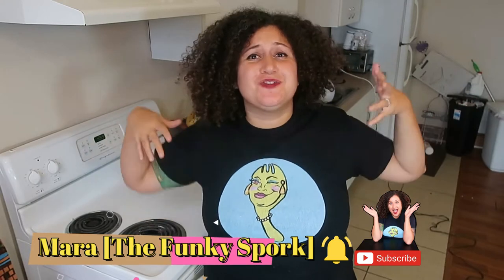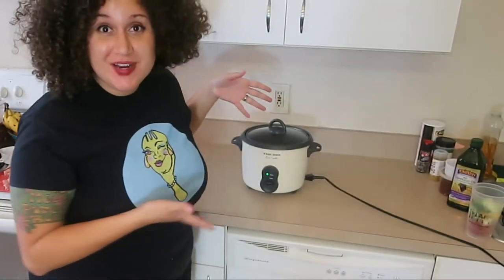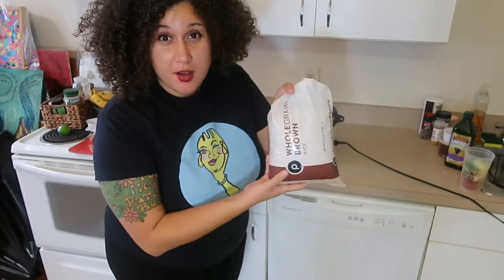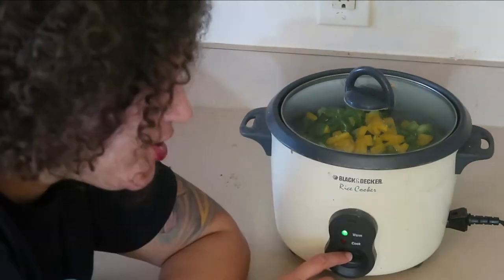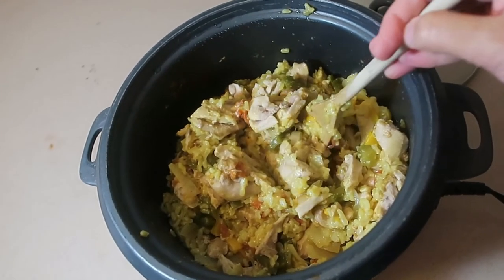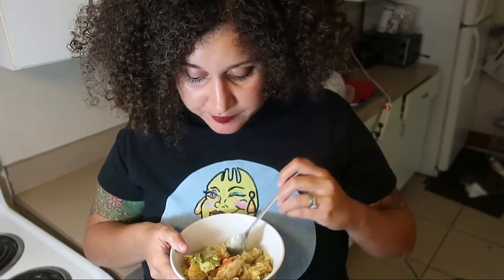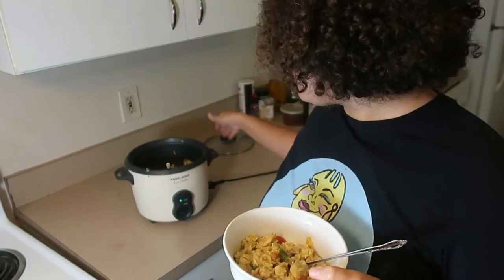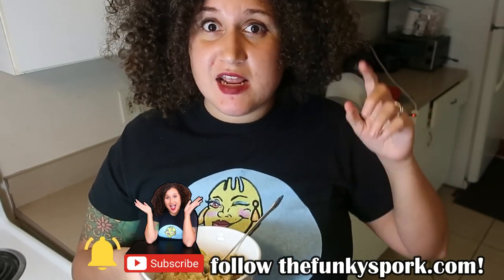A COMPLETE RICE COOKER CHICKEN DINNER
Whether you’re in the process of moving, or just don’t feel like getting a lot of dishes dirty, I am going to show YOU how to prepare a deliciously flavorful curried chicken dinner that can be 100% prepared in YOUR rice cooker!

Hello! My name is Mara, and I am the Creator of The Funky Spork. I am passionate about sharing my yummy, quirky recipes, and promoting amazing players within our local food systems planning processes with you and your family!